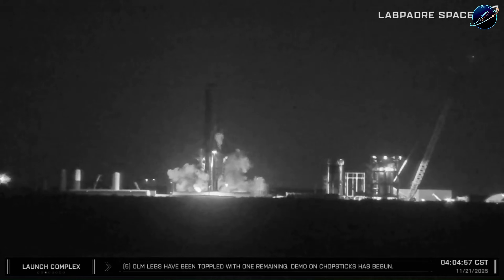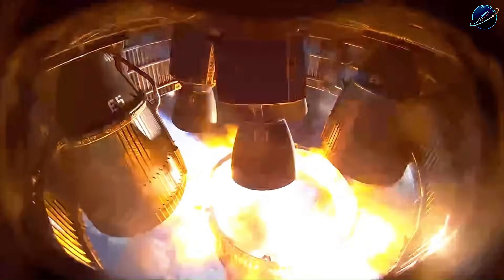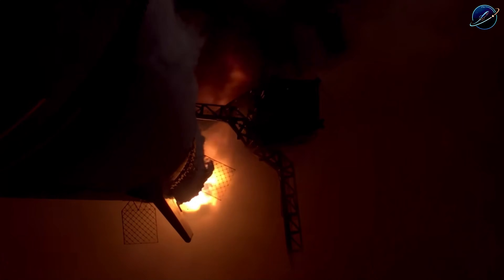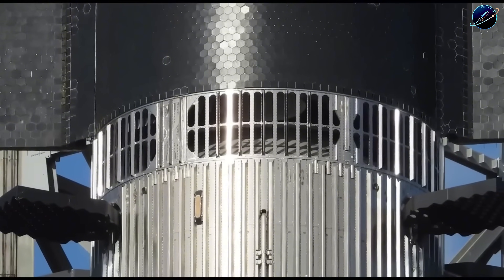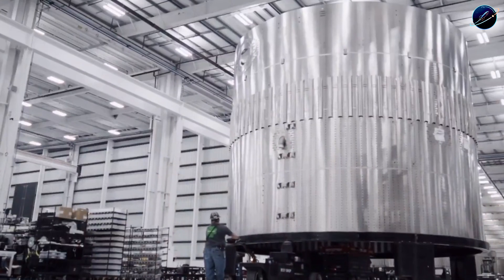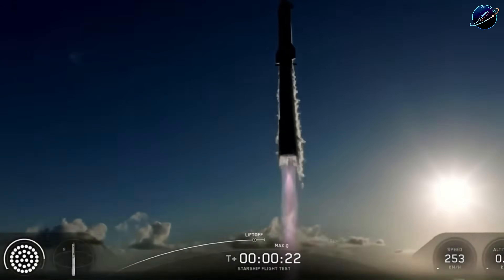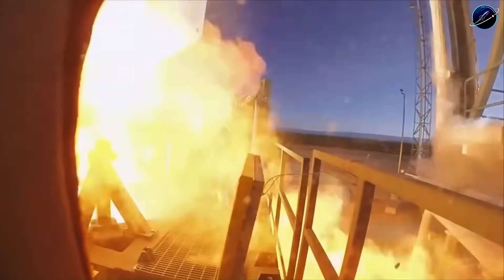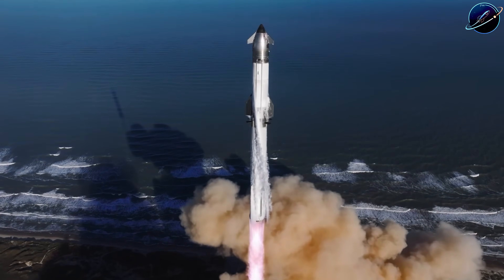SpaceX Found Brilliant Solution After Booster 18 Exploded: Flight 12 Ready Now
SpaceX Booster 18 explosion didn’t delay Flight 12—Block 3 testing turns failure into speed.
⏳ Timeline:
01:16 – SpaceX Reveals the Real Weak Point in Starship
03:01 – SpaceX Makes Hot Staging a Permanent Design
04:18 – SpaceX Redesigns Testing After a Major Failure
06:40 – SpaceX Flight 12 Signals Starship Goes Operational
09:00 – SpaceX Uses Disaster to Accelerate Starship
🔔 You may be interested in: